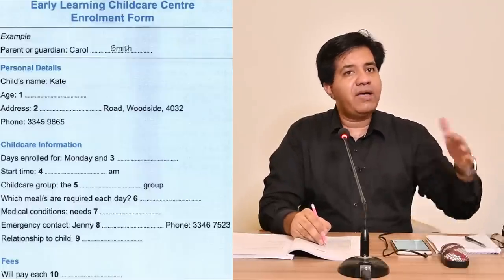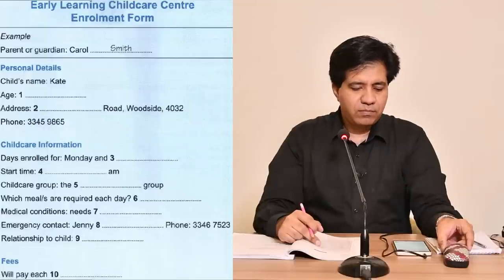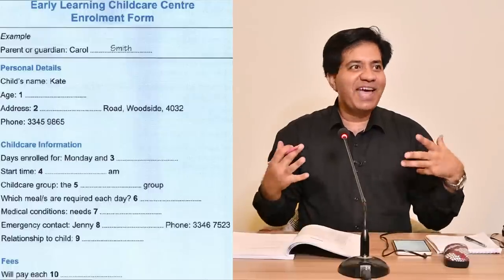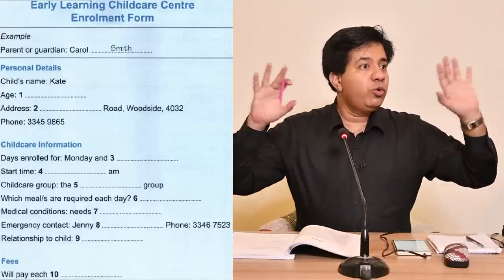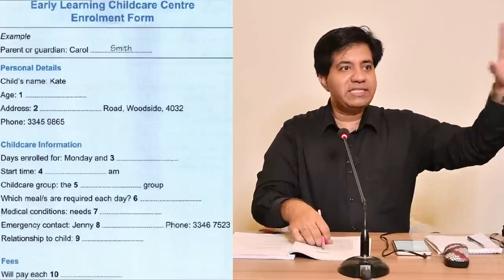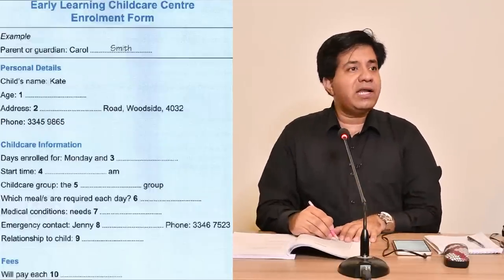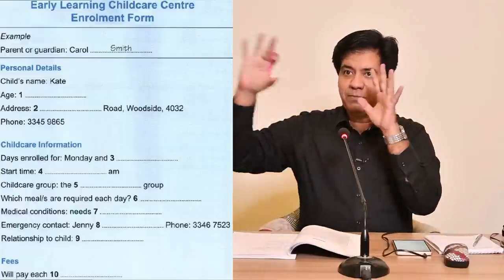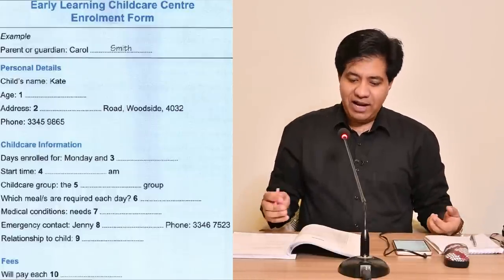IELTS LISTENING: 5 TIPS TO FOLLOW FOR 8 BAND BY ASAD YAQUB